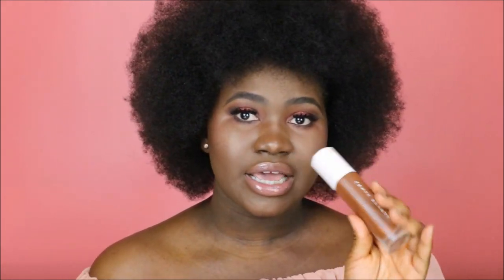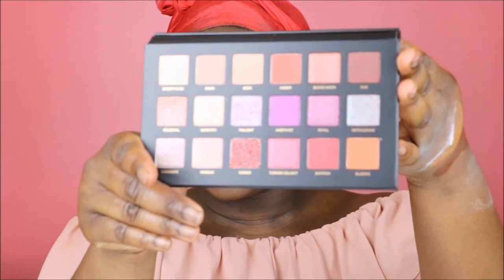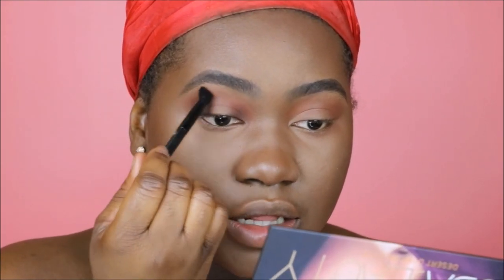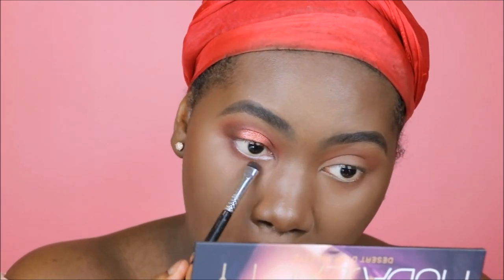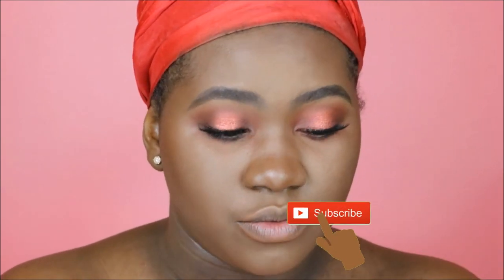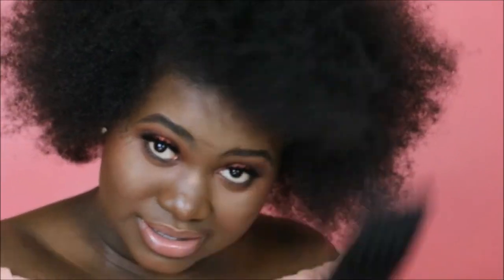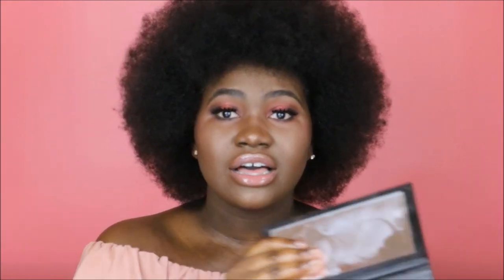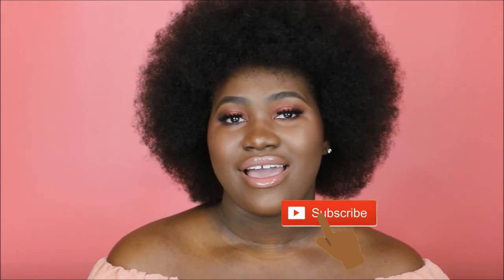HUDABEAUTY Desert Dusk Palette Review | RITA OKOLO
Welcome and welcome back! Today we reviewed the new Huda Beauty Desert Dusk palette. These stunning shadows retail for $65 and the palette is currently available at Sephora.com but will be in stores in October.

I created this makeup look using this palette as well as Fenty Beauty products for my base. Don't forget my giveaway of Fenty Beauty items ends tomorrow Friday September 22nd 2017! Head over to my previous video for all the details to enter and win. Stay Blessed and Stay Golden XO

My name is Rita Okolo, a  makeup artist and fellow beauty enthusiast. As a woman of color, I stand for representation and inclusivity in the beauty space. I am here to bring you great makeup looks, good laughs and honest reviews and updates in the beauty world. What are you waiting for?! Stay blessed and stay Golden.